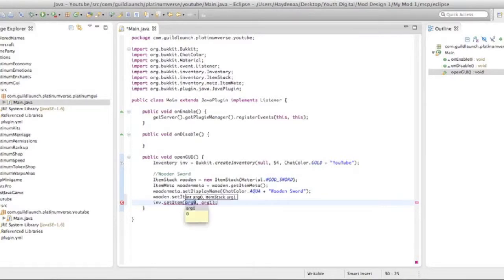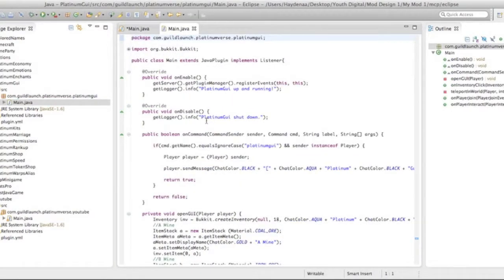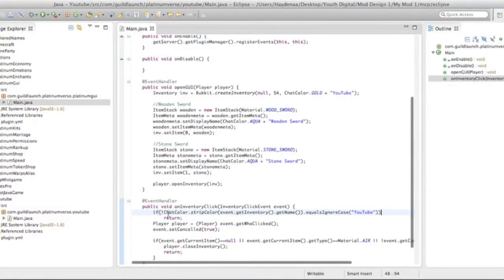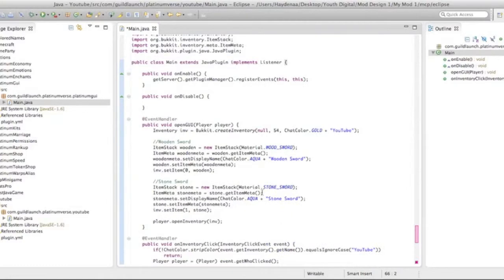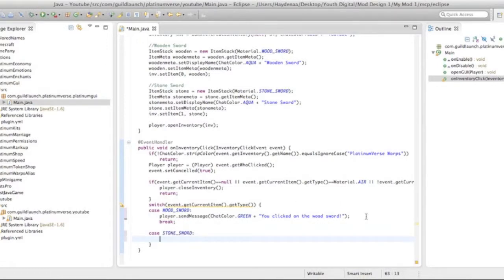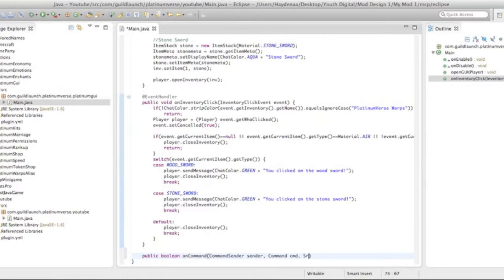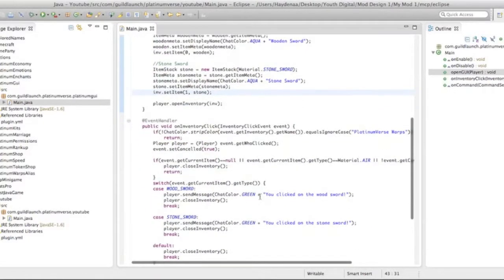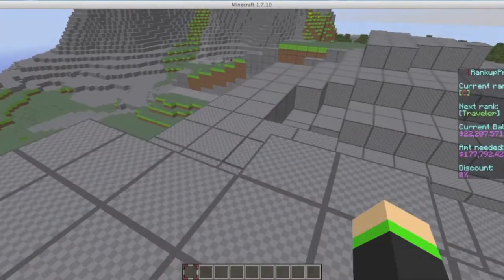How-To Bukkit: Ep. 4 [Inventory GUI]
Welcome back to episode 4 of the How-To Bukkit series! This episode is by far the most complex of our first 4 episodes, but I hope you enjoy it!